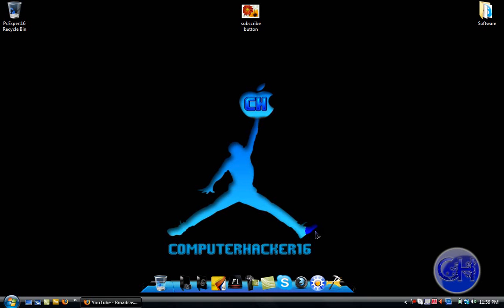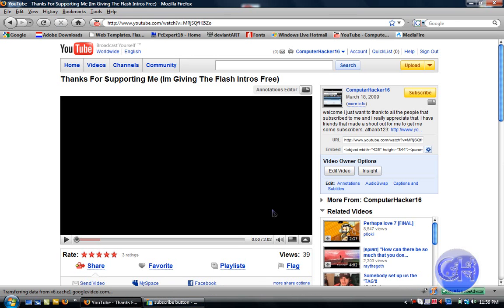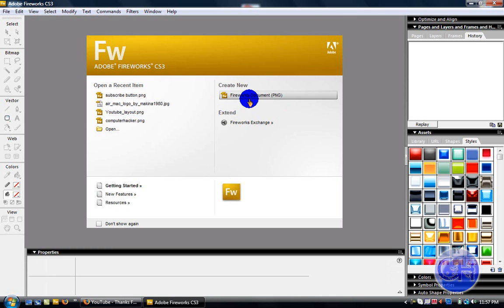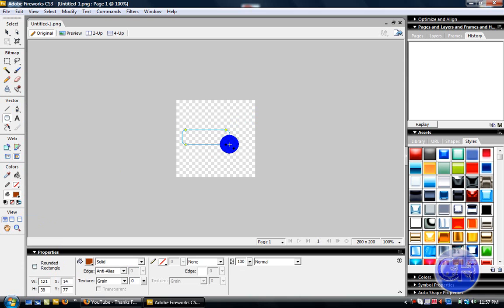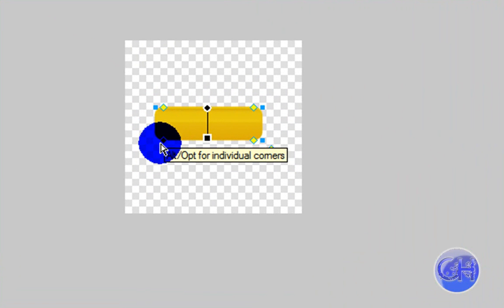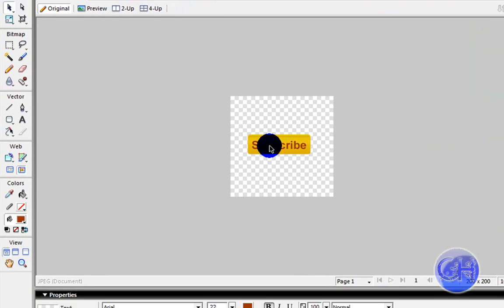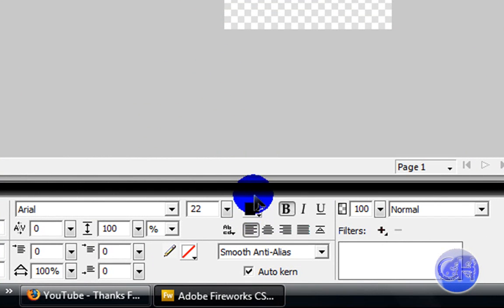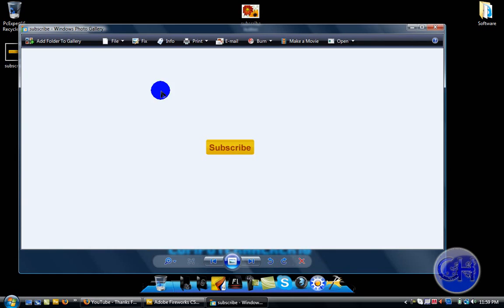How to make a 3D subscribe button with Adobe Fireworks Or Photoshop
welcome youtube in this tutorial i will
be showing you how to make a 3D
or photoshop cs3 cs4.
FOLLOW WHAT I DO IN THE VIDEO
BUTTON.
TUTORIALS AND GIVING OUTS.